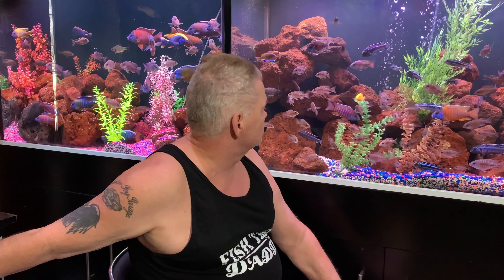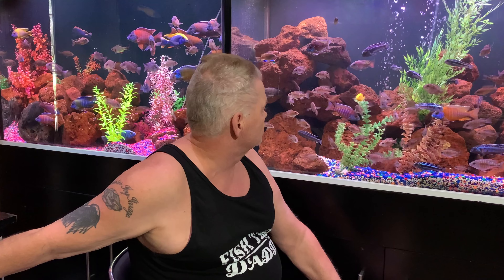How to colour up your cichlids?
HOW TO GET YOUR CICHLIDS TO COLOUR??

In this video we talk about the different things you can do to bring out the colour in cichlids. Does cichlid colouring food work? Lighting? Background? tank size?... We discuss it all in this video.